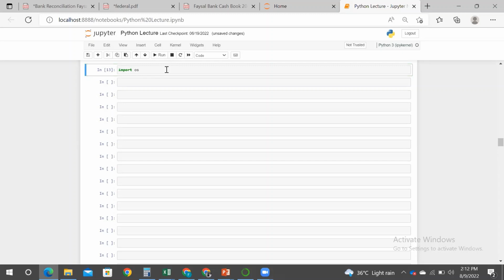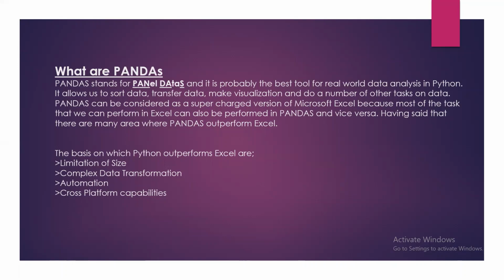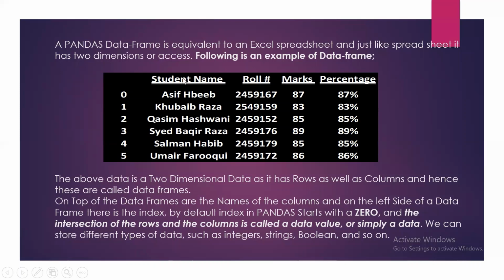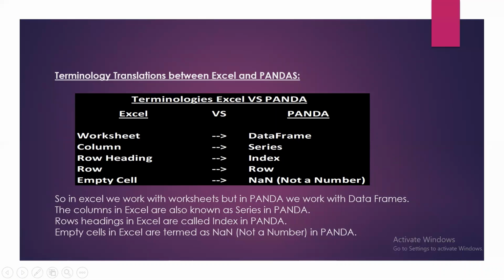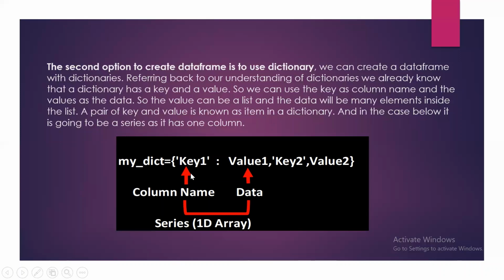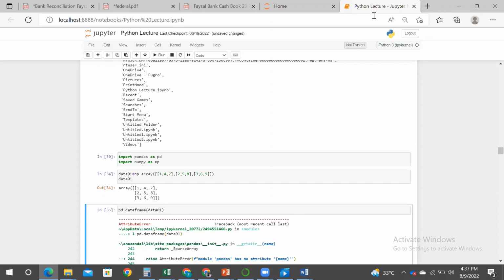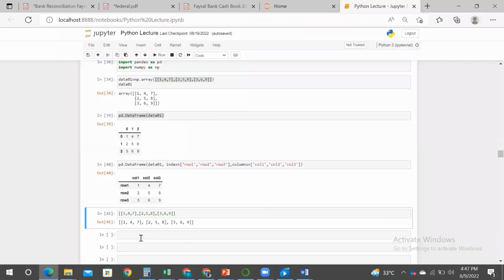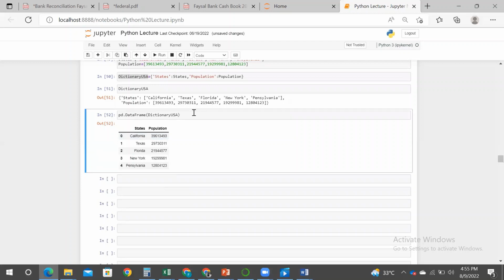Basic of Data Analytics with Python lecture 07